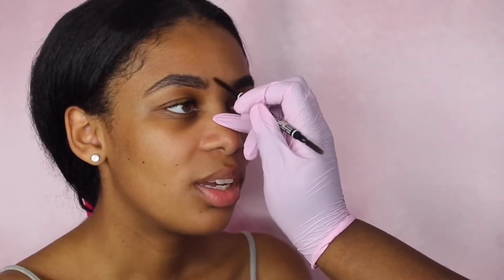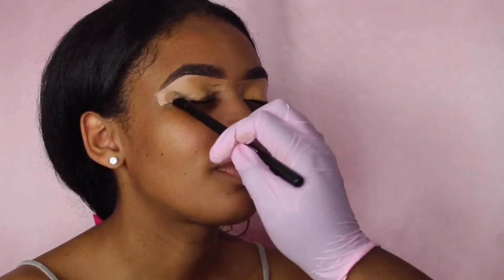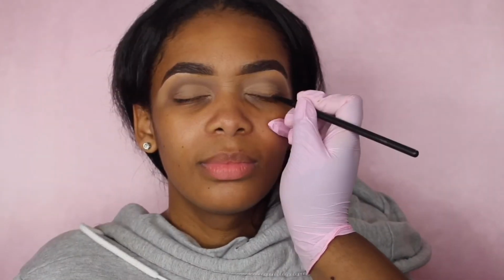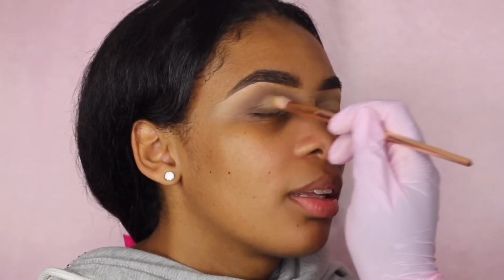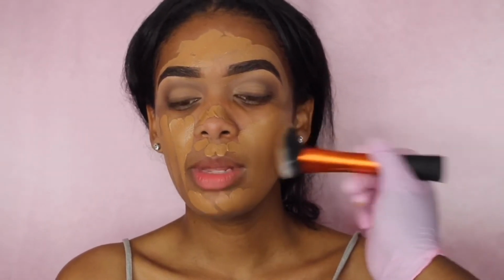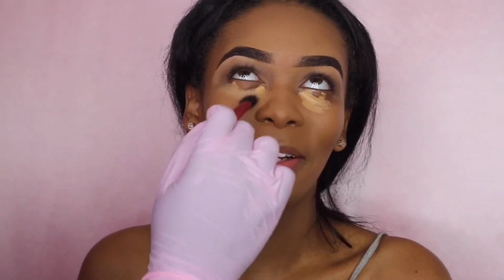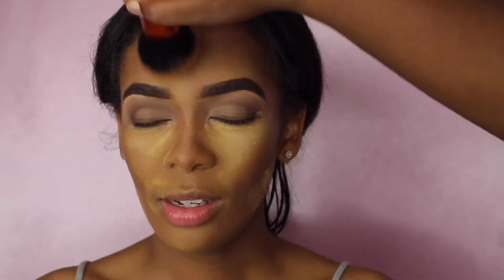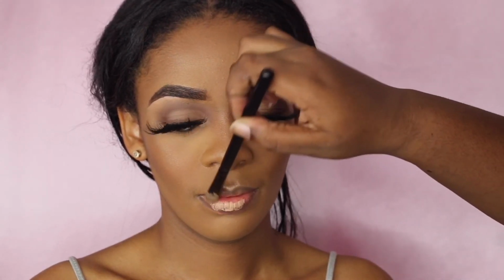Ultimate *trendy* SOFT GLAM [cool toned] - Client Tutorial | Jada Kimberley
A special thanks to my beautiful model Aaliyah 💕

Love the lashes in this video?

They’re from THE LASH BOOK in the style HOLLAND 🇳🇱.

Shop them exclusively from my new brand, The Kimberley Kollection.

We are a capsule collection developed and curated by Jada Kimberley. Stoking a range of hand crafted, luxury 15-25mm 3D and 5D Siberian mink eyelashes.

Head over to the site and sign up to our newsletter for updates! 🖥

Products used:

PREP

- Witch hazel
- FENTY BEAUTY pro filt’r soft matte primer

EYES

LAROC PRO artistry book
- Cake batter
- Nude
- Tiramisu
- Praline

I HEART REVOLUTION Chocolate Love Palette
- Love
- Ganache

COLLECTION full volume mascara

BASE

- FENTY BEAUTY pro filt’r soft matte long wear foundation
- MUA brow define eyebrow pencil (dark brown)
- NYX microbrow pencil (Brunette)
- REVOLUTION infinite concealer (C10)
- REVOLUTION conceal and define concealer (C13 & C14)
- MAYBELLINE fit me concealer
- MAKEUP REVOLUTION banana deep loose powder
- L’ORÉAL true match powder foundation
- MUA matte setting spray
- Sleek Cleopatra's kiss highlighter palette (sphinx)
- TGlitzBoutique highlighter (empress)

LIPS

- MUA brow pencil
REVOLUTION PRO lipstick collection (pinks)
DRUGSTORE gloss

TOOLS

- REAL TECHNIQUES insta pop foundation brush
- REAL TECHNIQUES setting brush
- REAL TECHNIQUES sponges
- REAL TECHNIQUES foundation brush

⚫️⚫️⚫️ FOLLOW ME ⚫️⚫️⚫️

 ~FAQ~

- Camera: Canon 700D, iPhone XR
- Editing software: Villo, iMovie, InShot, Adobe Premiere Rush for video.
- City: London
- Hair type: Afro Caribbean, Curl pattern 4C
- Age: 20
- Lighting: Natural light / Soft box lights / Ring light

If you're reading this then comment: I see you boo 👀😌